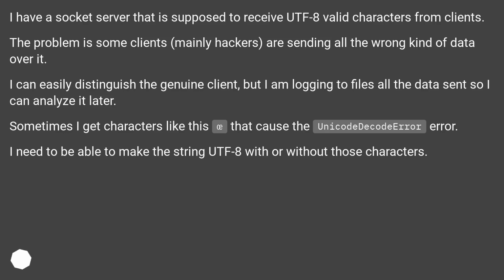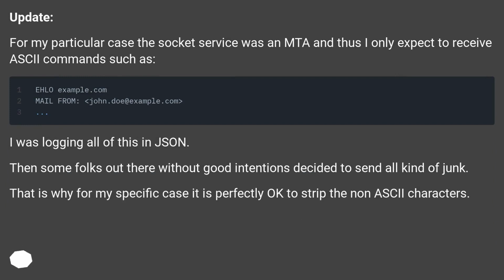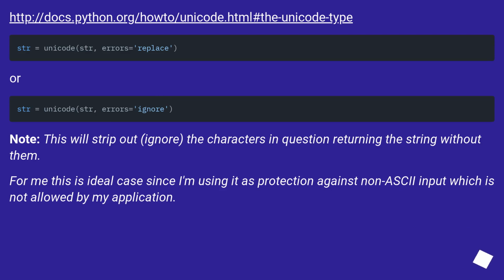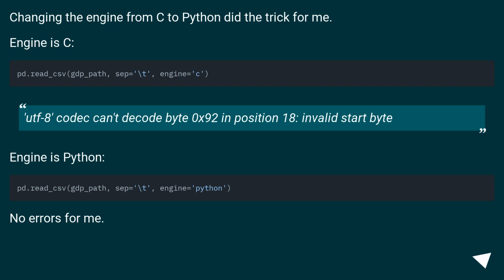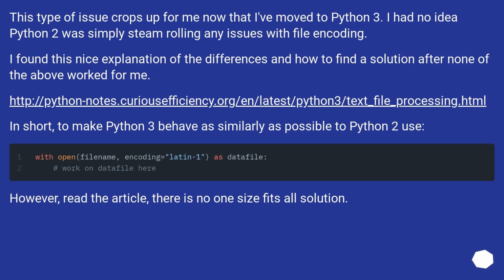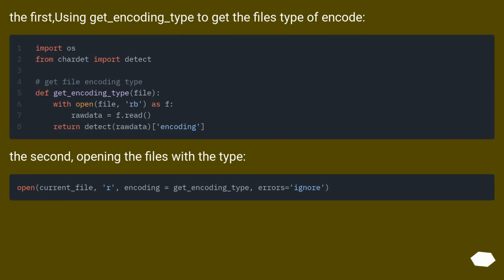UnicodeDecodeError: 'utf8' codec can't decode byte 0x9c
Chapters
00:00 Question
01:10 Accepted answer (Score 424)
01:53 Answer 2 (Score 133)
02:23 Answer 3 (Score 77)
03:02 Answer 4 (Score 39)
03:28 Thank you